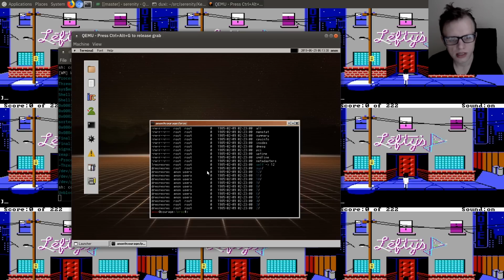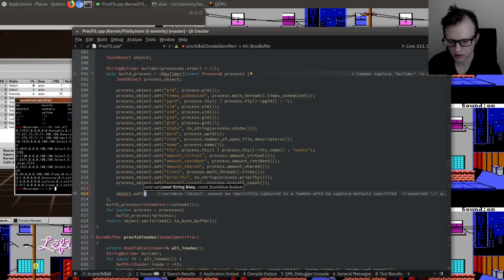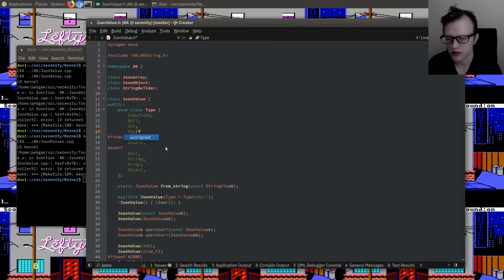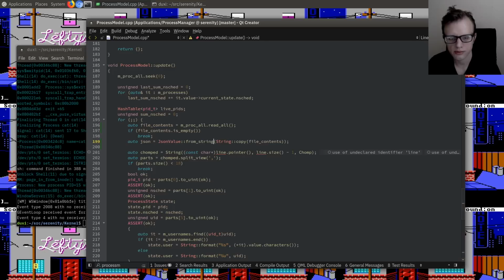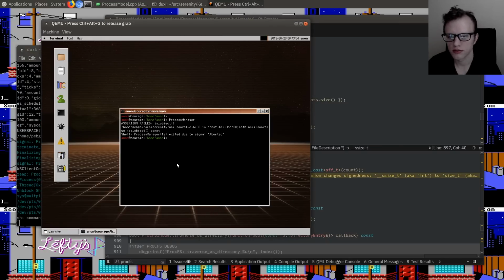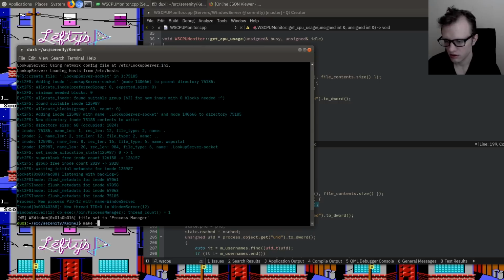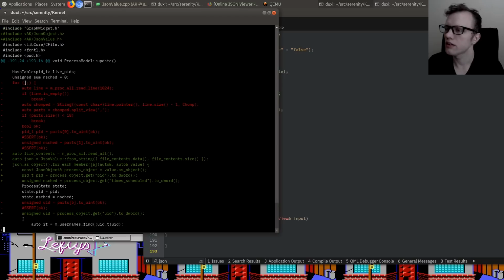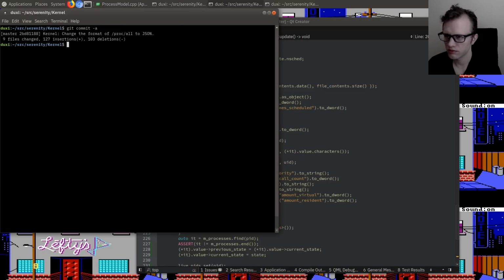OS hacking: Using JSON for /proc files